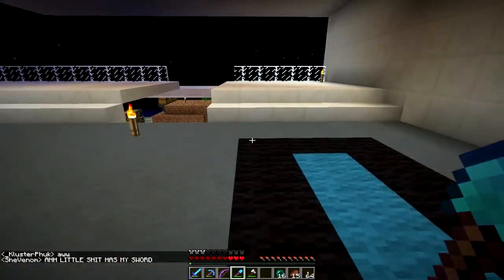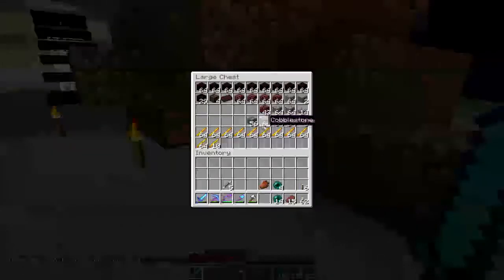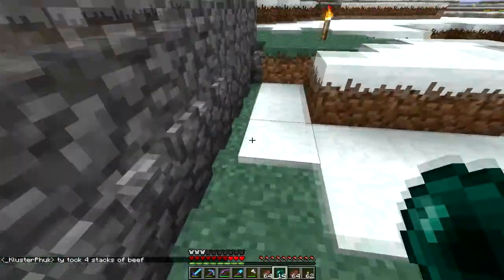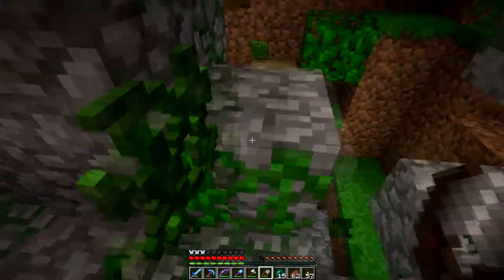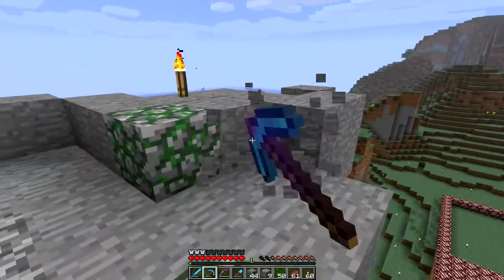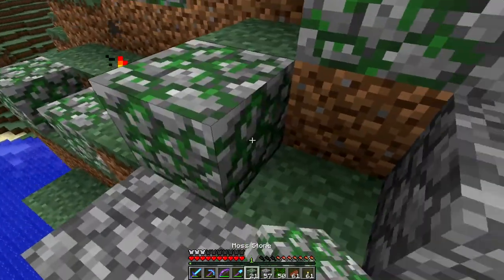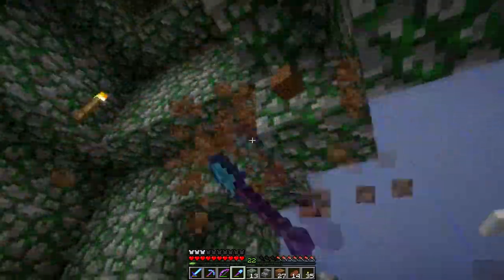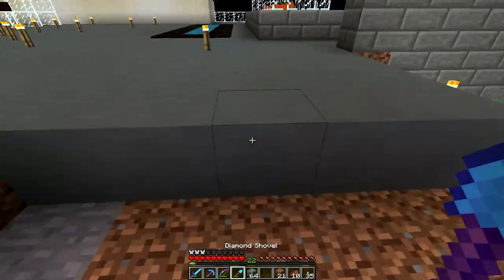Minecraft Server :: FarSide :: Episode 15 :: Enchanting House - VLSI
VLSI here and this is another FarSide MineCraft Server video.

In this episode we are a good person and give SheVenom a pickaxe after she dies and loses hers. We also go looking for mossy cobble for the enchanting house build we were looking to build!